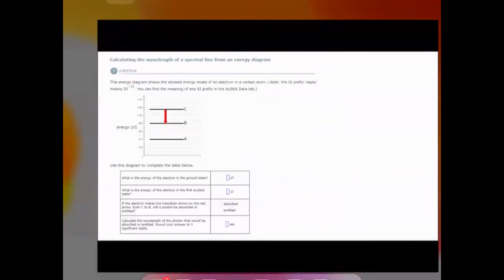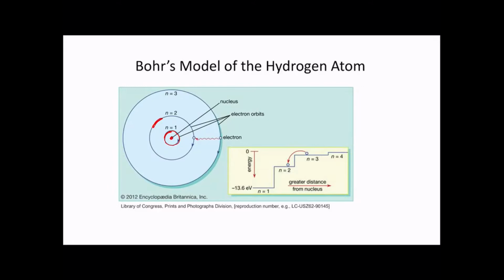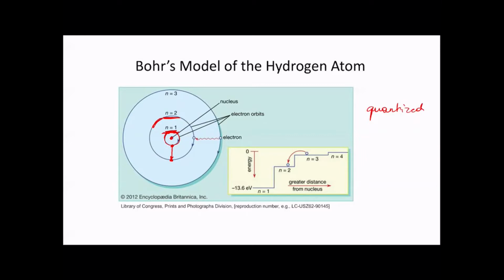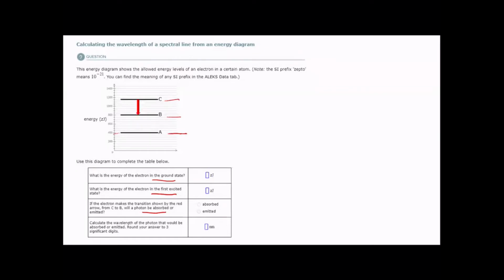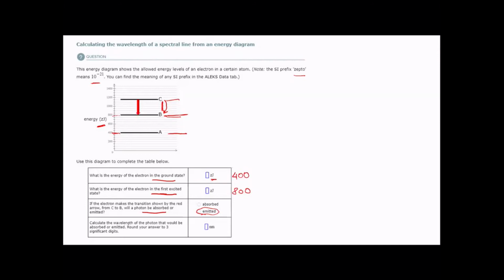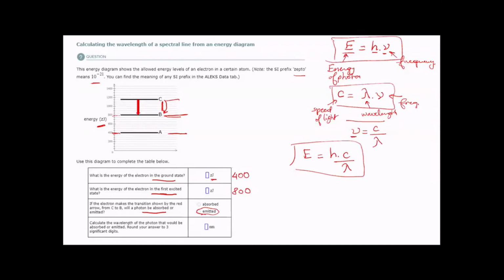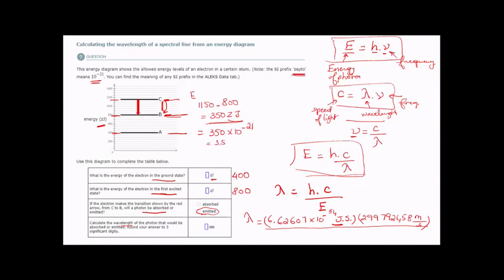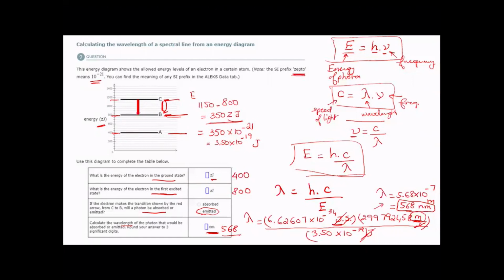Bohr's Model of the Hydrogen Atom- Calculating the wavelength of a spectral line (ALEKS)